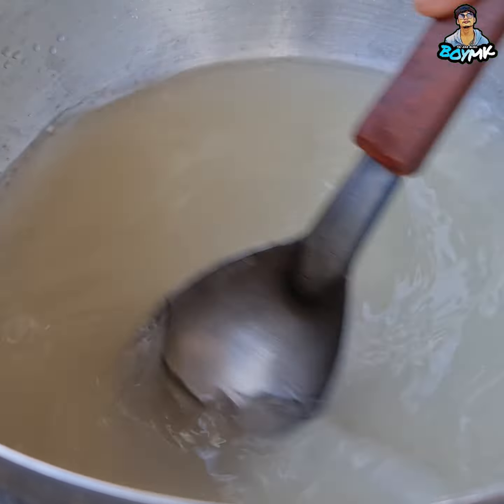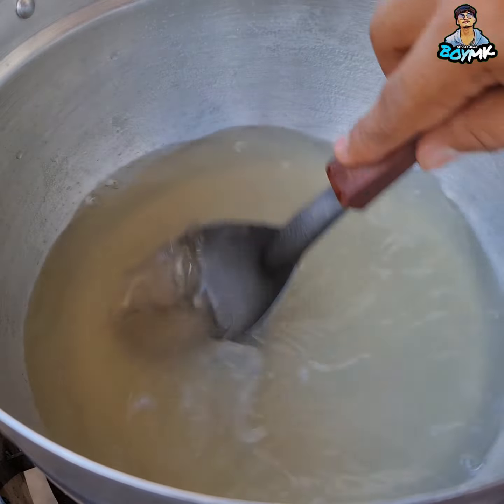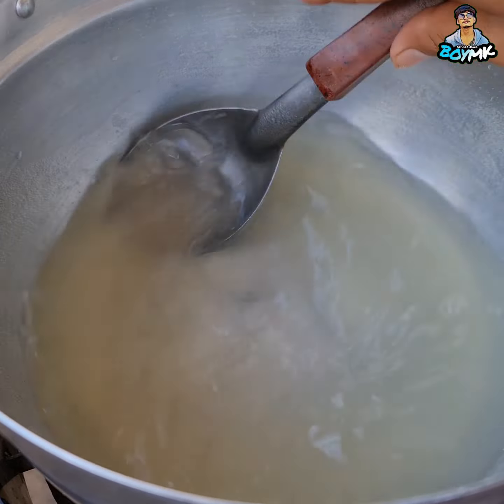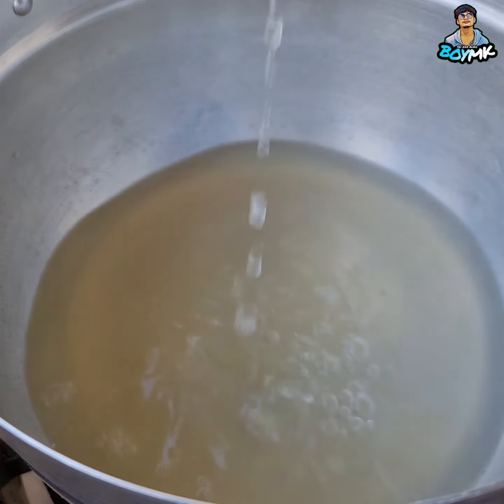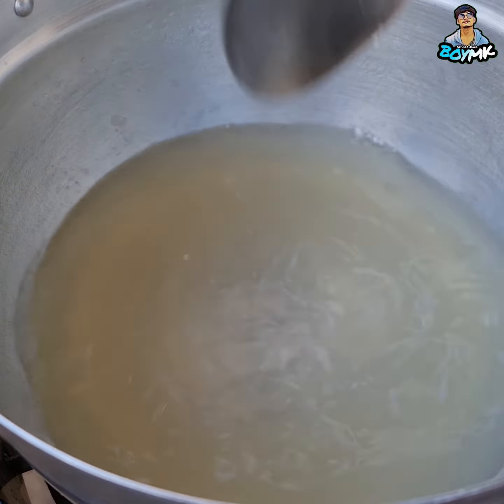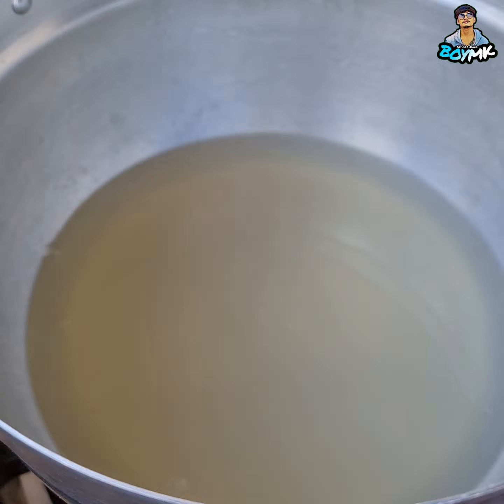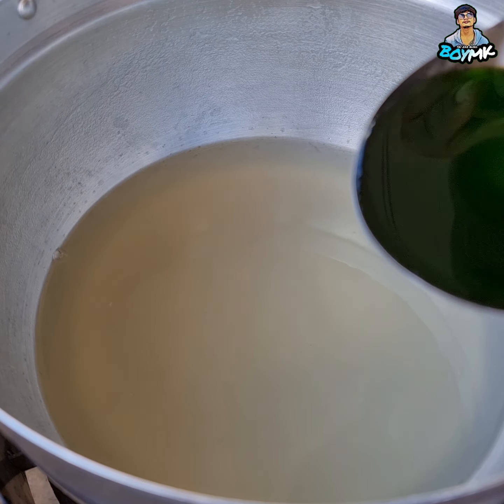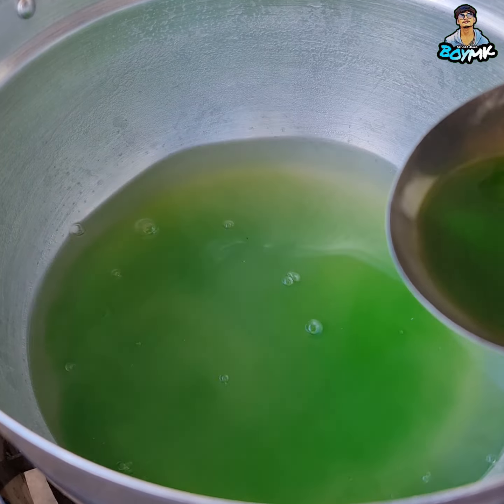အုန်းစိမ်းကျောက်ကျောအနံ့မွှေးမွှေးအရောင်လှလှ အလွယ်လုပ်နည်း 🥣BOYMK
အုန်းစိမ်းကျောက်ကျောအနံ့မွှေးမွှေးအရောင်လှလှ အလွယ်လုပ်နည်း 🥣

လာရောက်ရောက်မေးနေတဲ့ချစ်သူငယ်ချင်းတွေအတွက် လုပ်စားကြည့်ကြရအောင်နော် စားလို့အရမ်းကောင်းတဲ့လုပ်နည်းလေးတမျိုးပါဗျာ 🥰🙏BOYMK